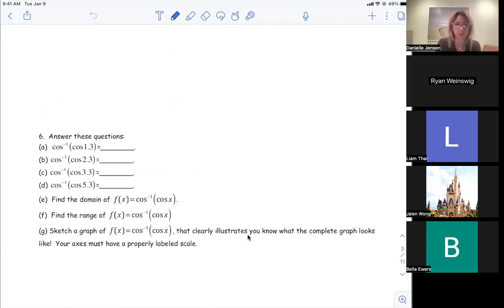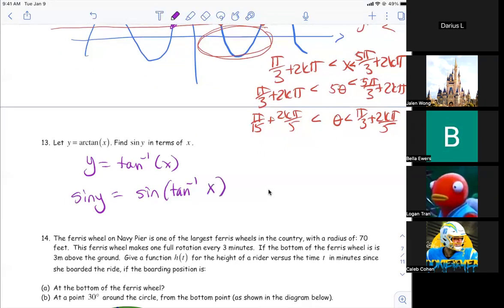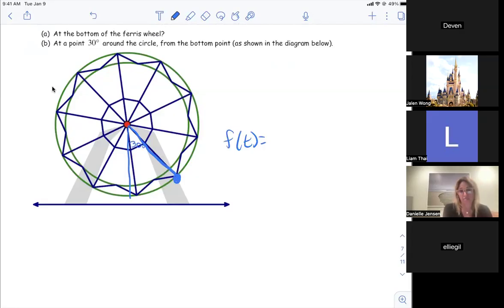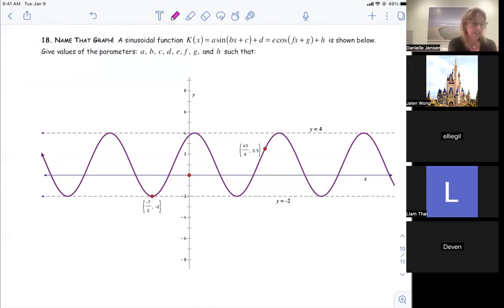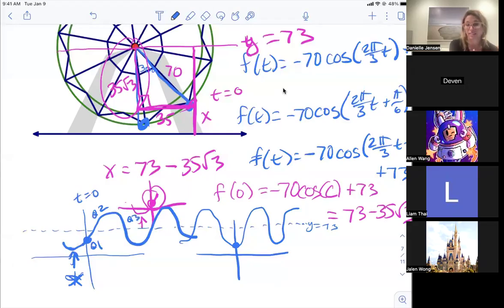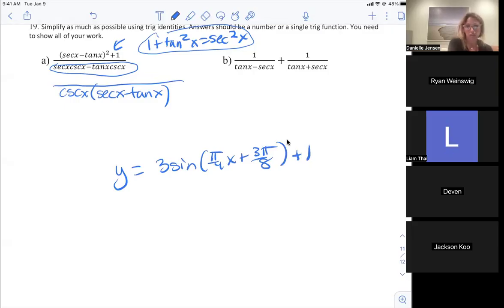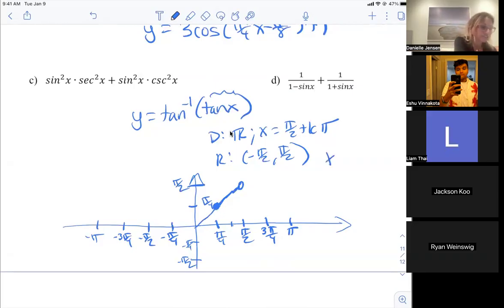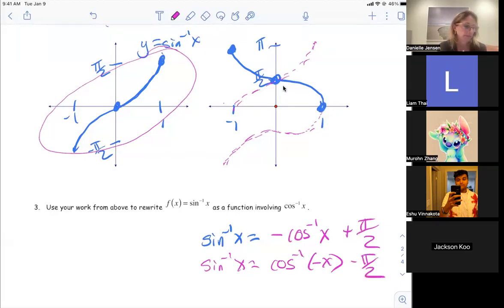Zoom Before Trig Test